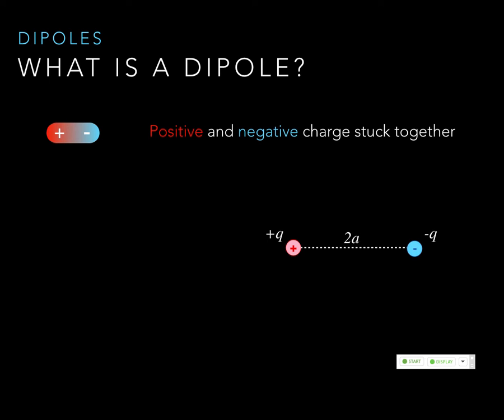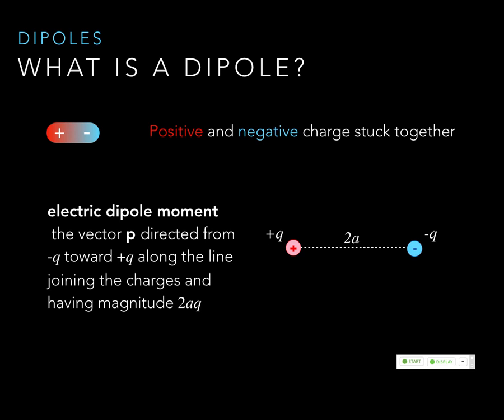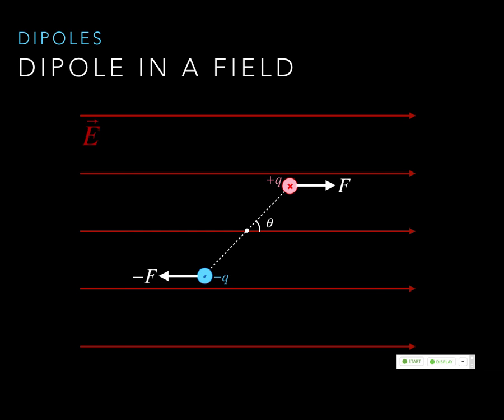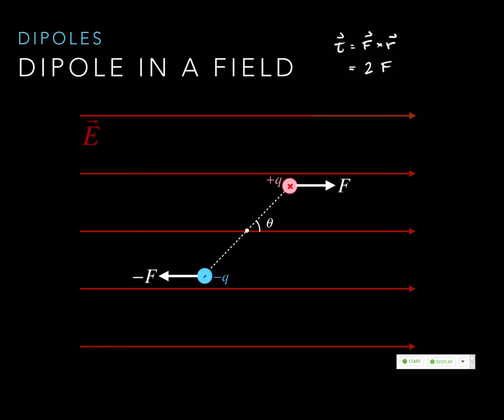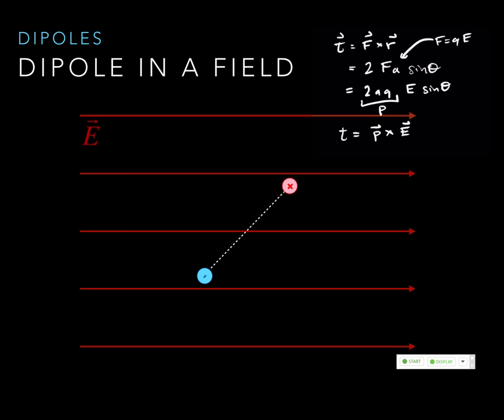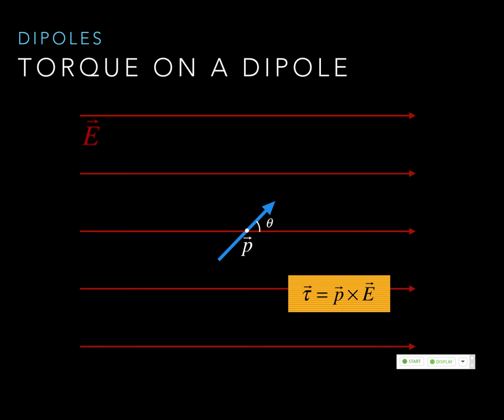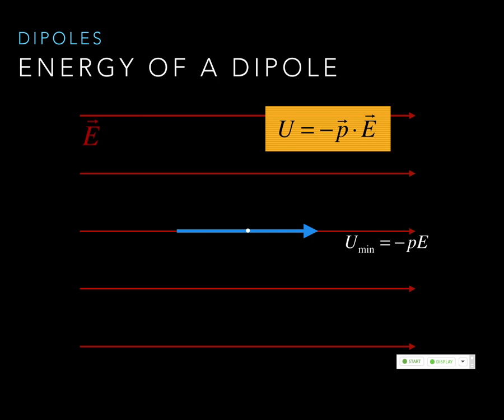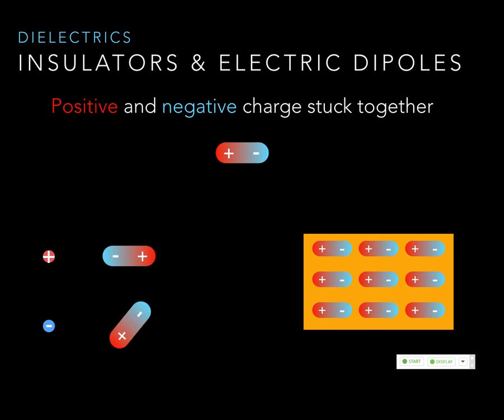E Fields 08 - Dipoles